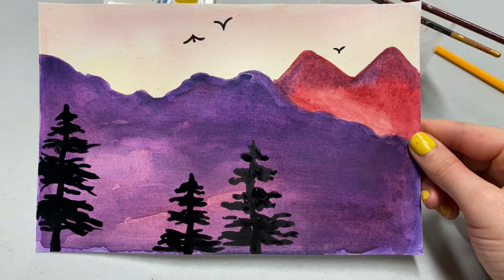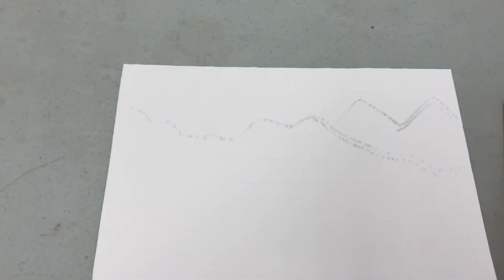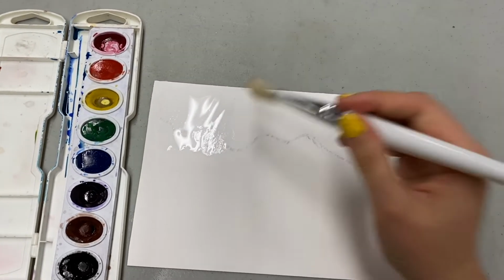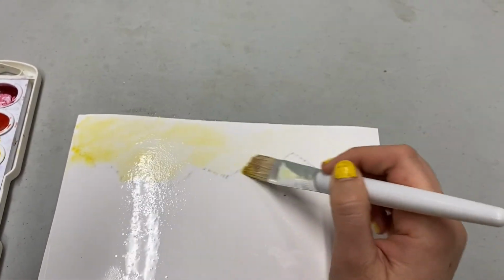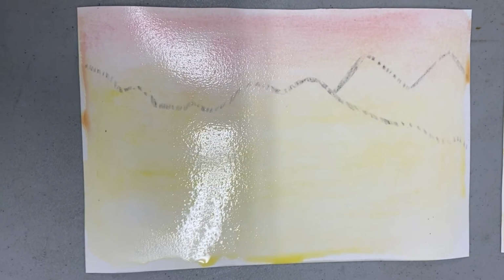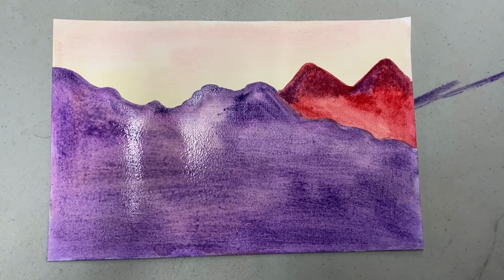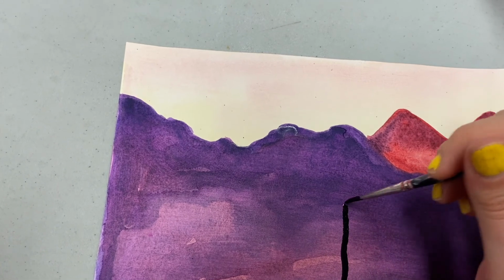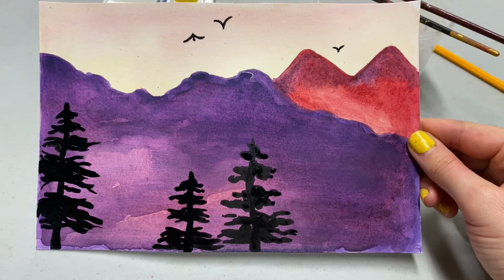Simple Mountain Landscape in Watercolor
For anyone who missed today's crafting program, here's how to do it at home!

Happy painting!